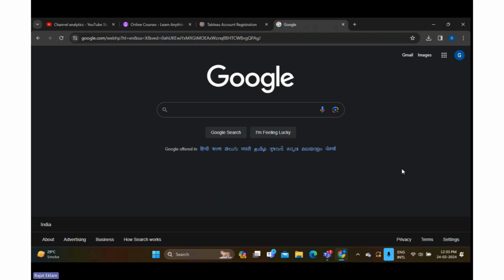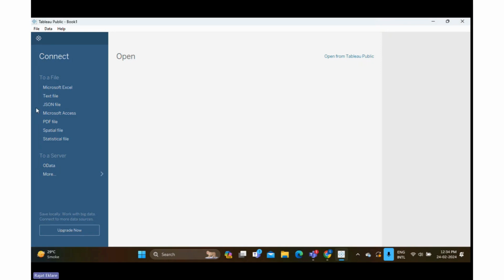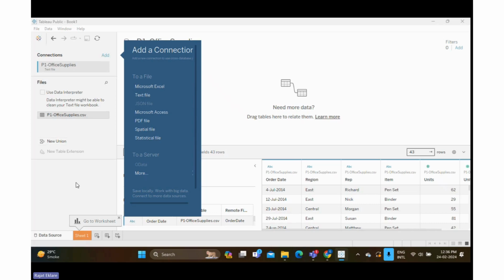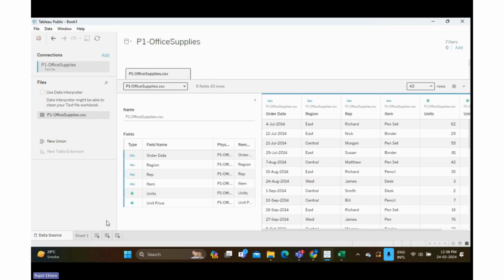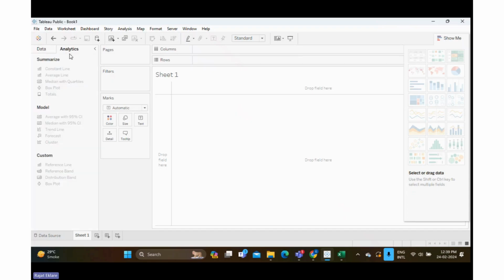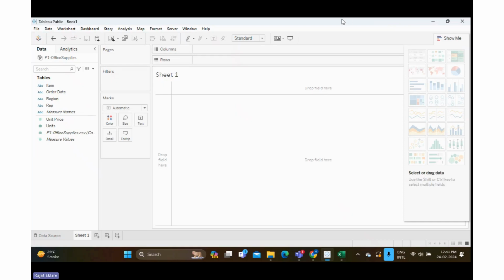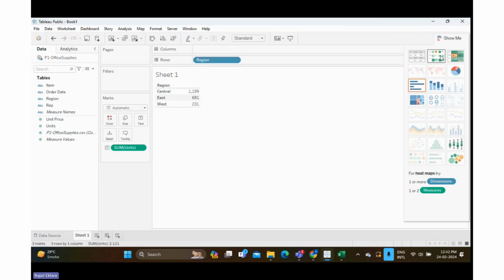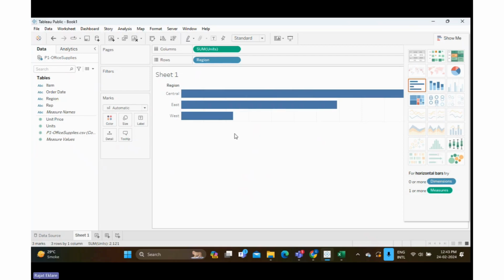Tableau Basics: How to Install Tableau and Connect Your Data for Analysis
In this beginner-friendly Tableau tutorial, learn how to get started with Tableau by installing the software and connecting your first data source. Follow along step-by-step as we guide you through the installation process, including tips and tricks for a smooth setup. Once Tableau is installed, we'll show you how to connect your data, whether it's from an Excel spreadsheet, a database, or another source. By the end of this video, you'll be ready to dive into the world of data visualization and analysis with Tableau!